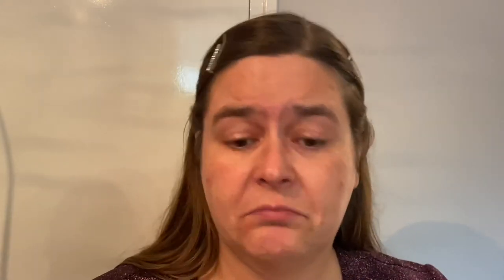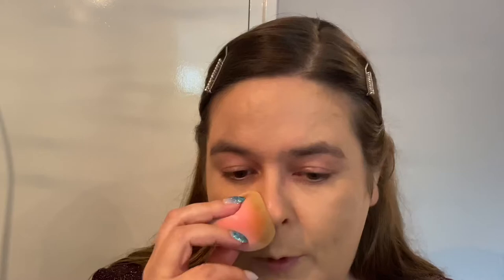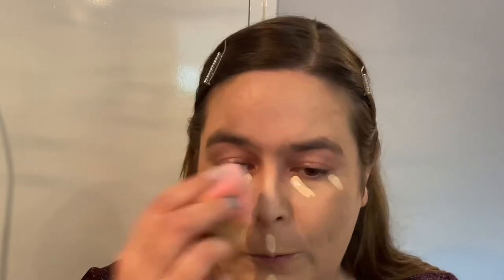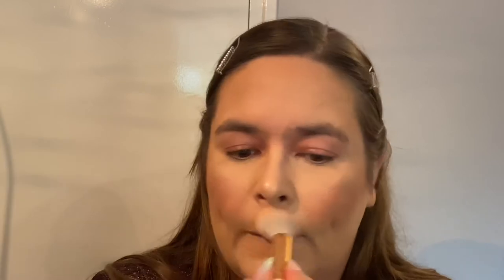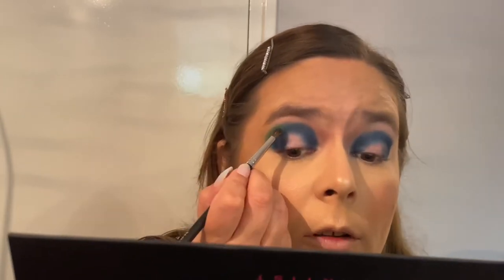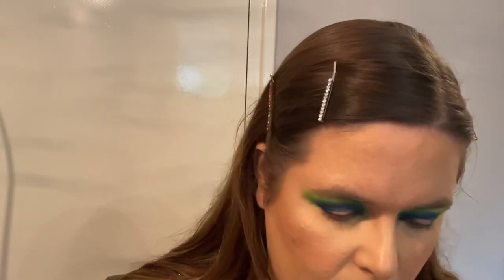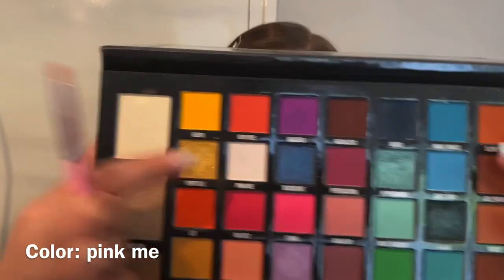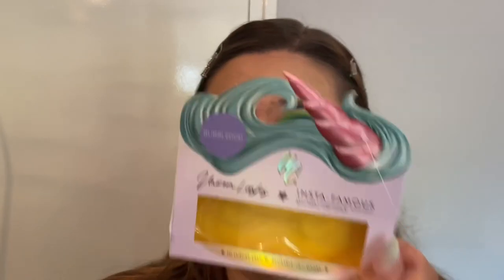Trying makeup for the 1st or 2nd time. Catrice treu skin, stilla, beautybay, carnival xl pro, rev.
Hope you’ll love your time here. Today we’re trying some new make up, and trying others for the second time. Seeing how they work together. And just having fun.

Products used:
Face:
@essencecosmetics hydrating face primer
@catricecosmetics true skin hydrating foundation 020 warm beige
@makeuprevolution conceal & define infinite concealer in C6, loose setting powder in medium beige
@sigmabeauty the essentials pallete in honeycomb as contour
@revolutionpro sculpting bronzer in cacao
@milani baked powder blush in 901
@catricecosmetics more then glow highlighter in 010 ultimate platinum glaze
@xxrevolution face FIXX
Eyes:
@essencecosmetics I ❤️ color intensifying eyeshadow base
@bperfect x @staceymariemua carnival xl pro
@beautybay crayon eyeliner in minted
@stilla glitter & glow liquid eye shadow in pink martini
@unicornlashes eyelashes in bubblep❤️p
Brows:
@makeuprevolution brow pencil in medium brown
@essencecosmetics make me brow eyebrow gel mascara in 02 browny brows
@catricecosmetics lash//brow designer shaping and conditioning mascara clear gel.
Lips:
@seraphinesbotanicals quince and crimson long-lasting velvet lip.
@catricecosmetics Matt pro ink liquid lipstick in 090 this is my statement and powerful 5 liquid lip balm in 060 sparkling dragun fruit

Follow Teresa mulhern here. She is lovely and amazing woman who does amazing beauty videos